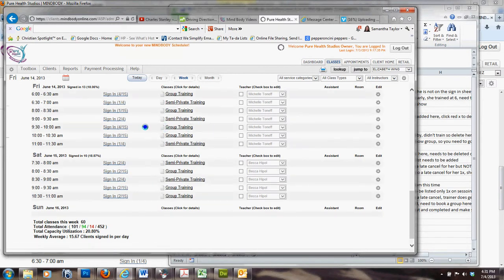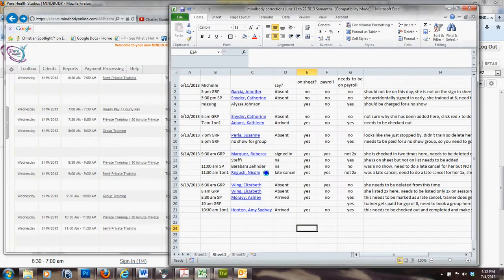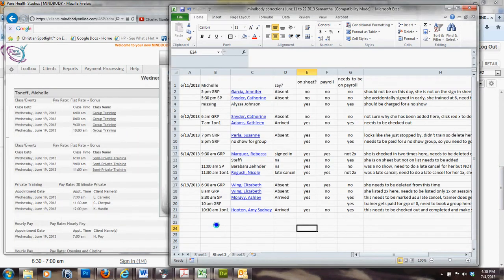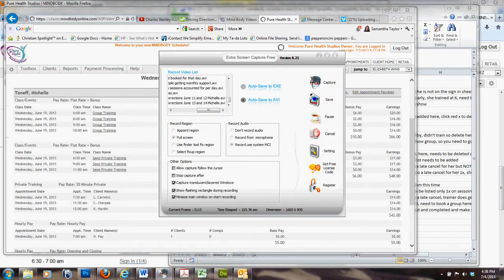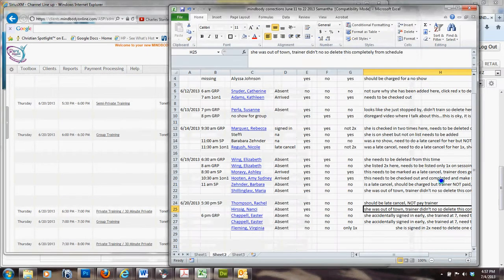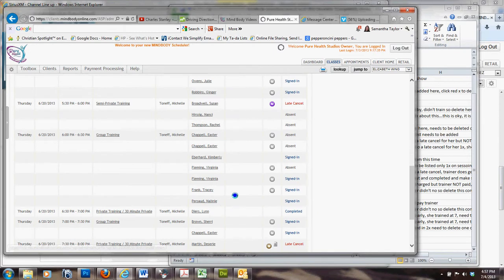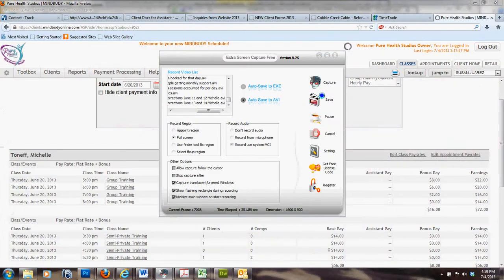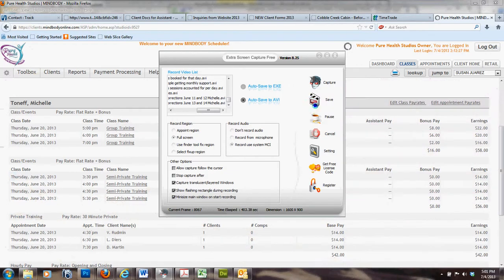demo video MB session and payroll corrections June 19 and 20 Michelle